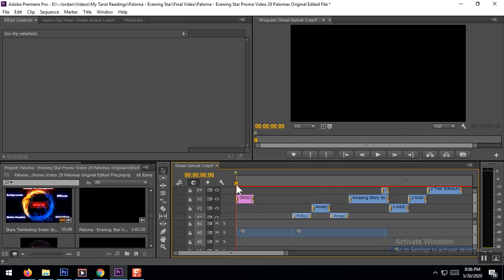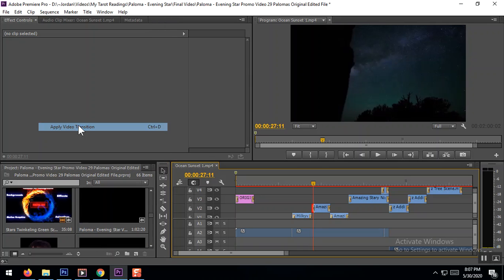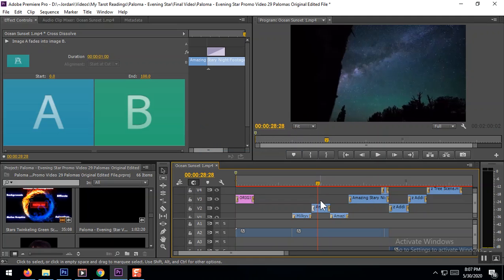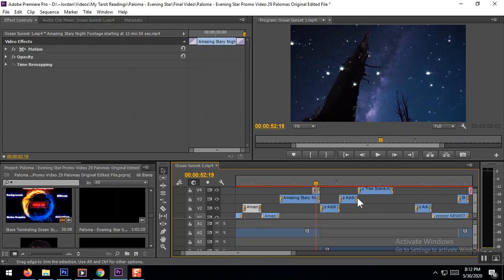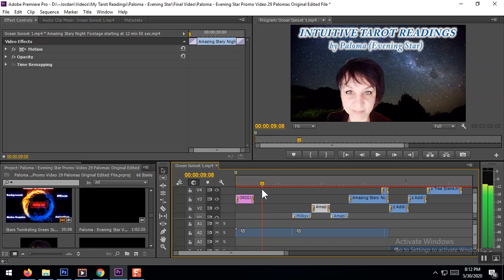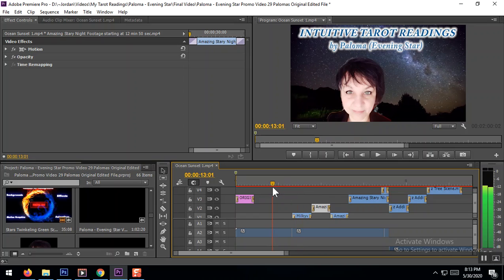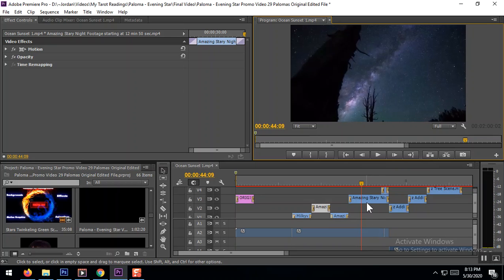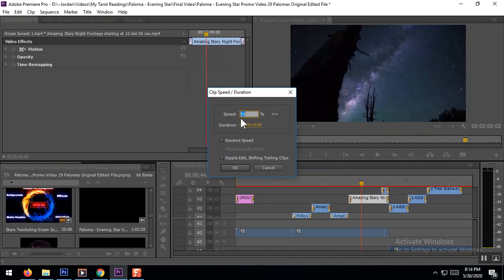Part 4 - ADOBE MAGICIAN - Adobe Premiere Video Transition Troubleshooting and Video Speed Duration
In this video I will teach you video transition (fade in fade out) troubleshooting tips and how to change the speed a video clip plays.

Also, I show you a demonstration video on how to effectively use video fade in fade out transitions.

Sincerely,

Adobe Magician